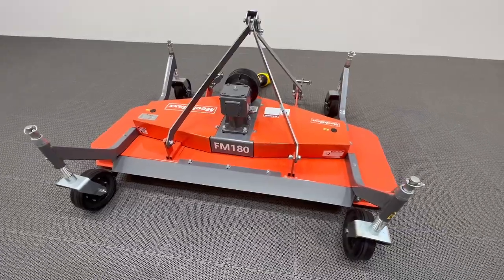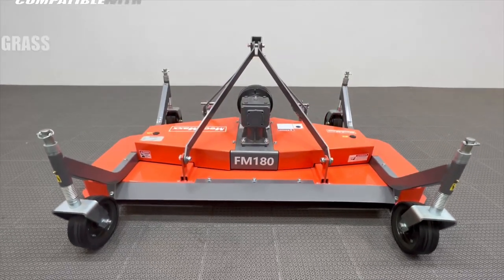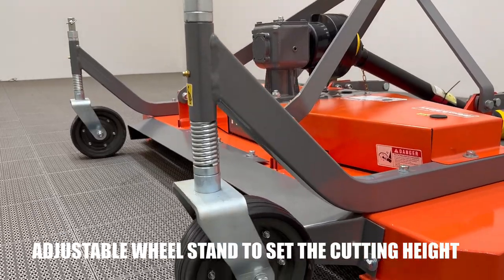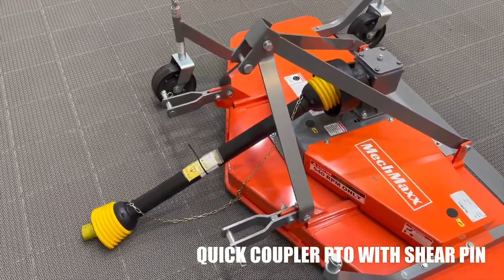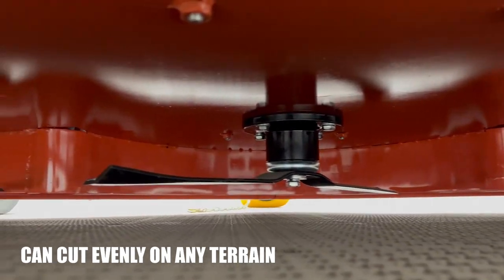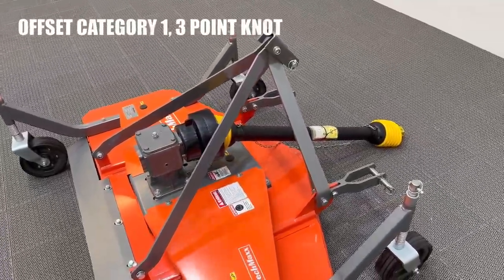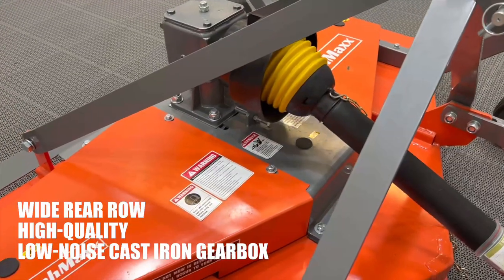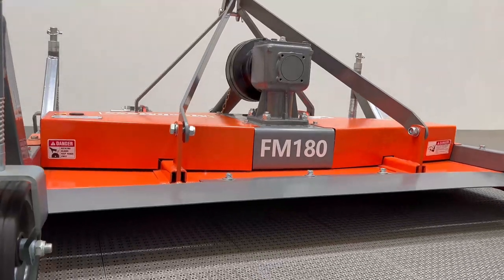MechMaxx Finishing Mower for Tractor FM180 Display Video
Designed for efficiency and precision, our mower delivers impeccable results every time. With a sleek and sturdy build, it effortlessly glides over uneven terrain, leaving behind a perfectly manicured landscape. The adjustable cutting height ensures tailored grooming, while the powerful blades make quick work of even thick grass. Say goodbye to time-consuming yard work and hello to effortless elegance. Experience the joy of a flawlessly trimmed lawn with our cutting-edge finishing mower – the ultimate tool for a picture-perfect outdoor sanctuary. Elevate your mowing game today!